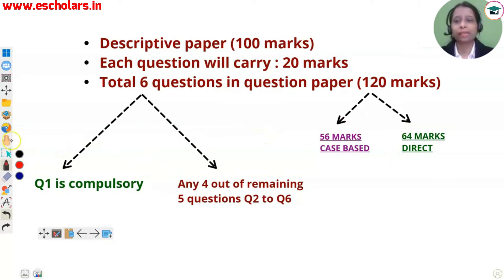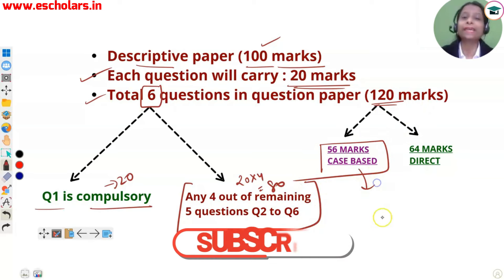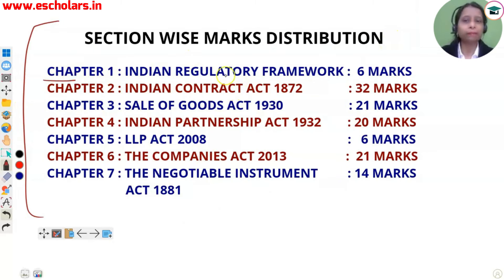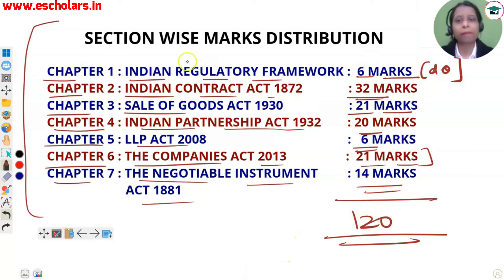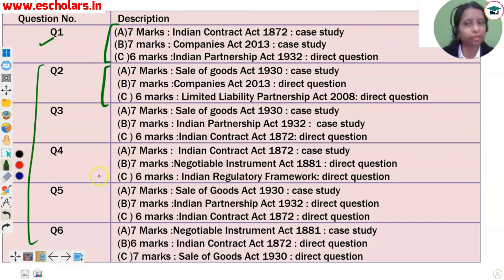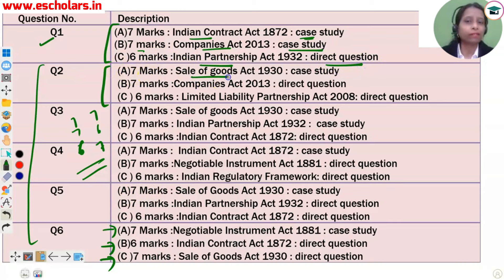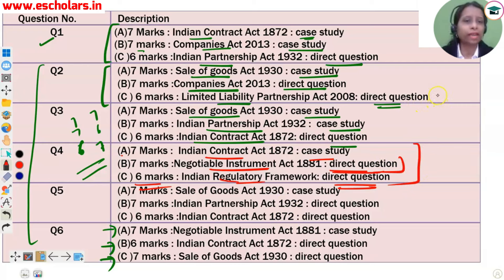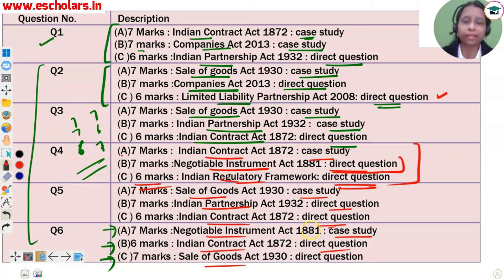CA Foundation Law June 24 Paper Pattern | ICAI Revealed Paper Pattern | CA Fond Law Paper Decoding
In this video, Chhavi Mam, under the guidance of Chandan Poddar Sir, explores the CA Foundation Law June 24 Paper Pattern, decoding the intricacies of the CA Foundation Law Paper. Unveiling insights provided by ICAI, Chhavi delves into the revealed Paper Pattern of CA Foundation Law June 24. Join us for an in-depth discussion on understanding the structure and nuances of the CA Foundation Law exam. Elevate your preparation with expert guidance from our grooming education program in collaboration with Escholars.

Topics covered:-
ca foundation,
ca foundation business law,
ca foundation law paper pattern,
ca foundation business law paper pattern,
ca foundation classes,
ca foundation law paper pattern revealed by icai,
ca foundation business law paper,
ca foundation law syllabus,
how to prepare for ca foundation law,
ca foundation law paper pattern as per icai,
ca foundation paper pattern as per icai,
ca foundation law,
ca foundation june 24 paper pattern as per icai,
ca foundation law certified copy,
ca foundation registration

CA foundation: Grooming education academy is engaged in providing qualitative commerce education to society at concessional prices. We believe in Research, reasoning and result and thus our learners admit our USP of: "Pioneer in developing concepts". We provide the complete tutorials for CA foundation.